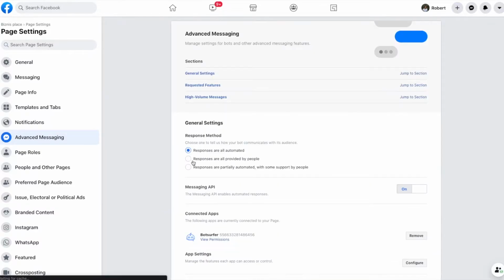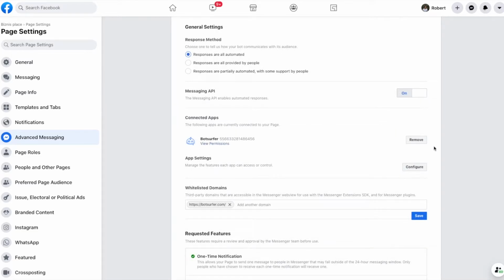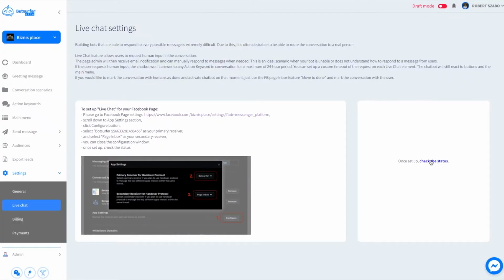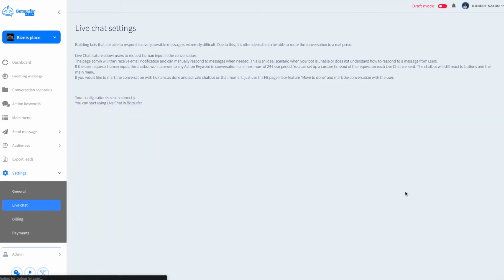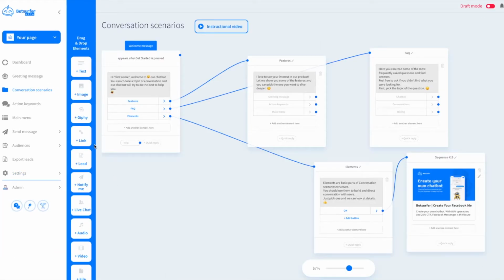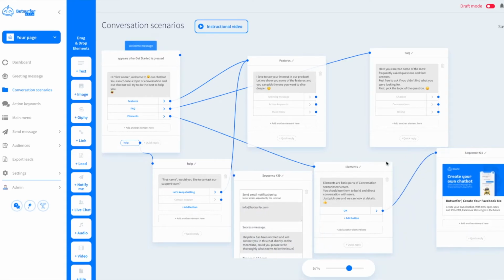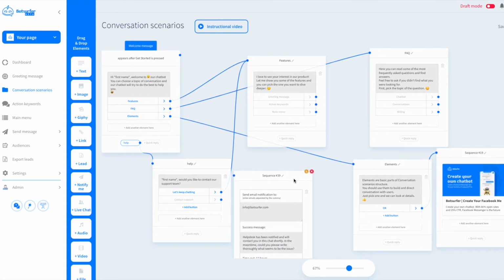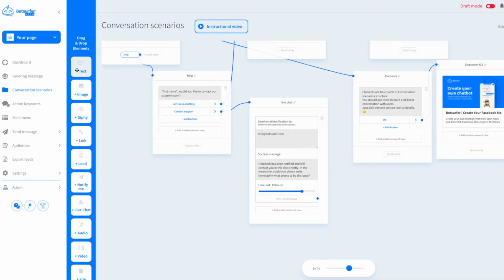Botsurfer - Using Live Chat element (tutorial)